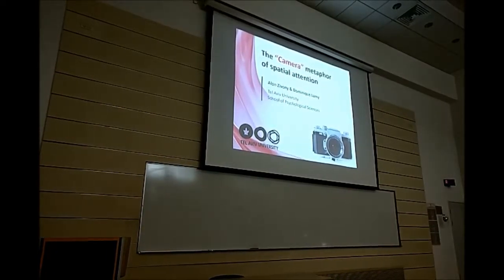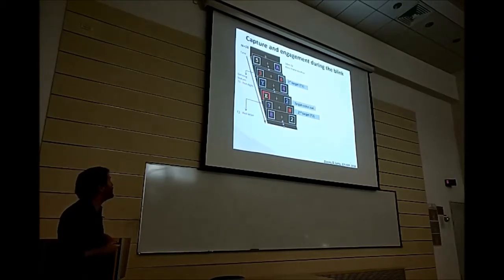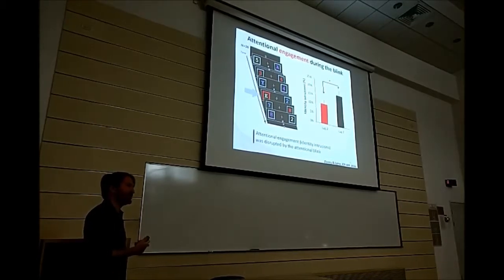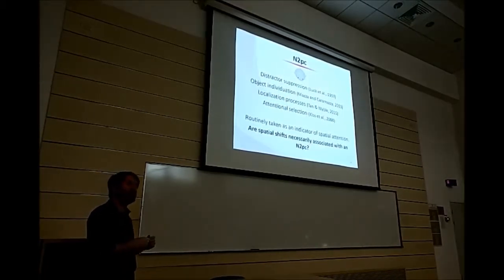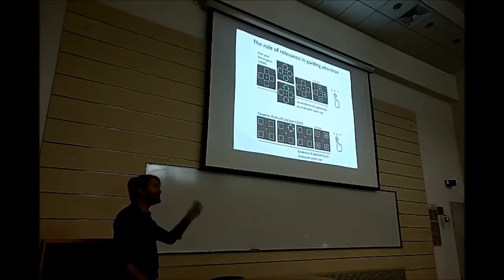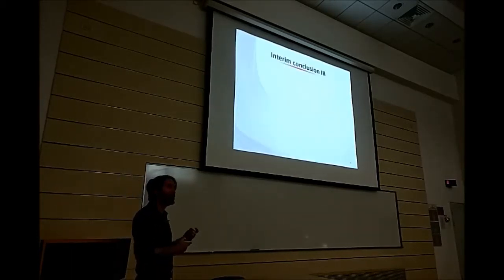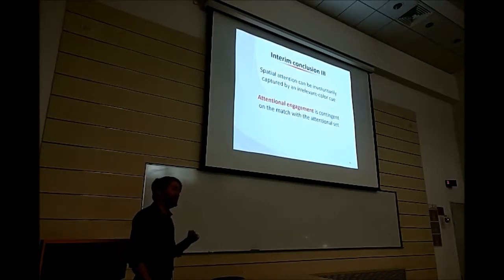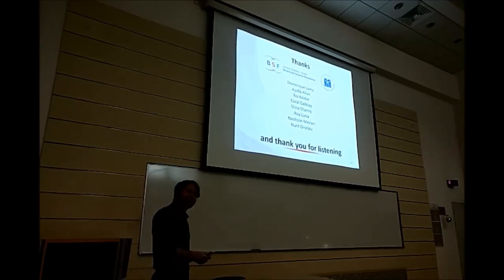The "Camera" metaphor of attention - BGU talk - March 18